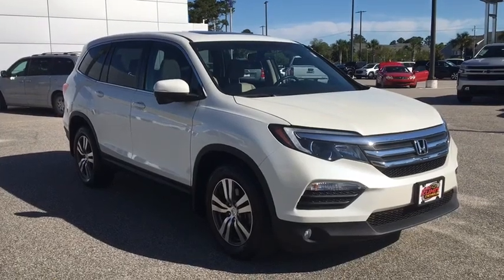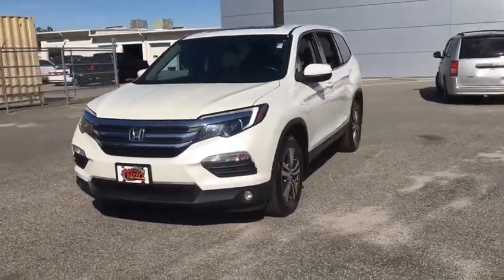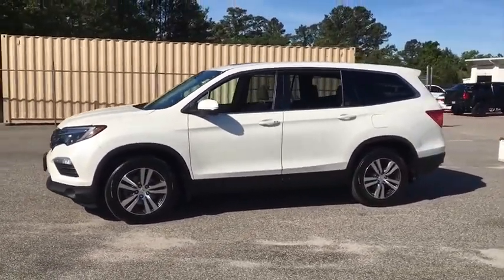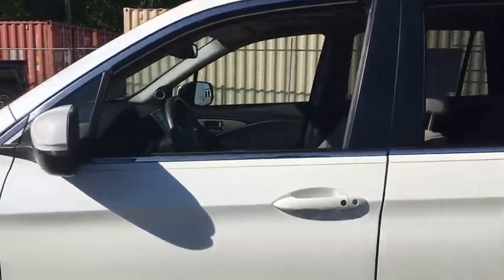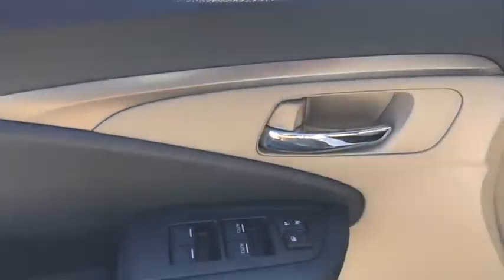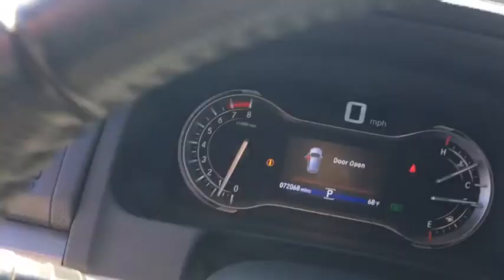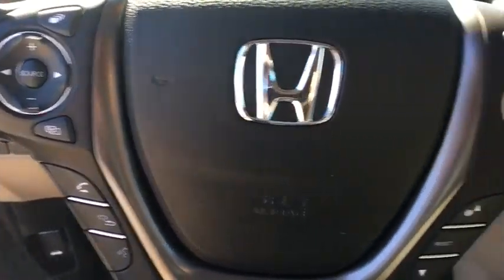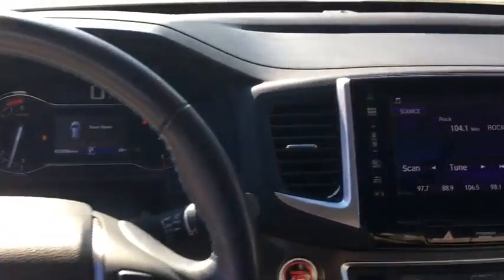2016 Honda Pilot Wilmington, Myrtle Beach, North Myrtle Beach, Conway, Lumberton SC 15834A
Used 2016 Honda Pilot available in Wilmington, South Carolina at Jud Kuhn Chevrolet. Servicing the Myrtle Beach, North Myrtle Beach, Conway, Lumberton, SC area.